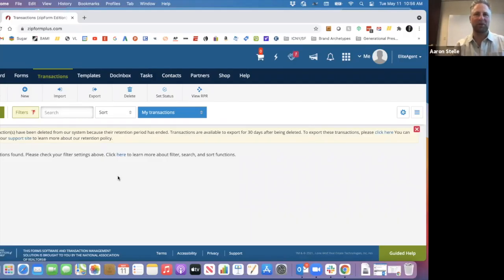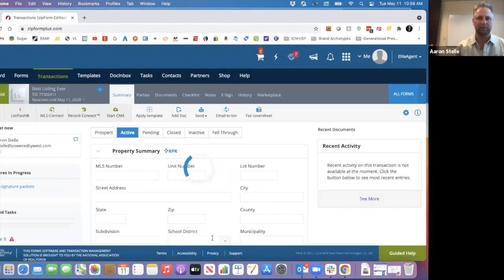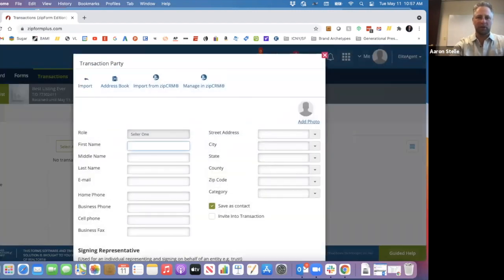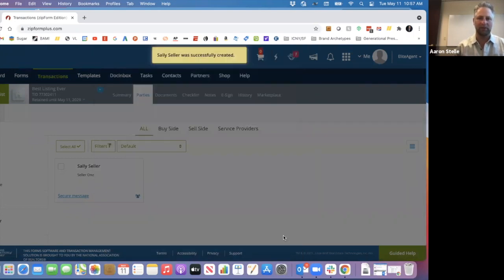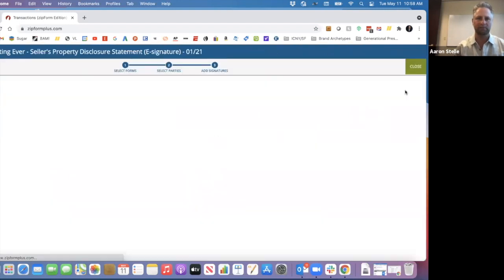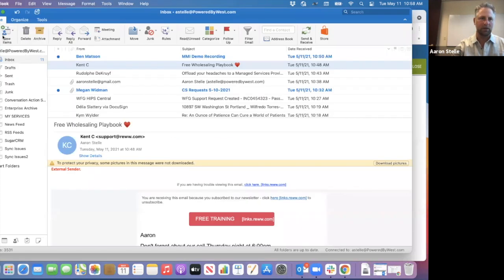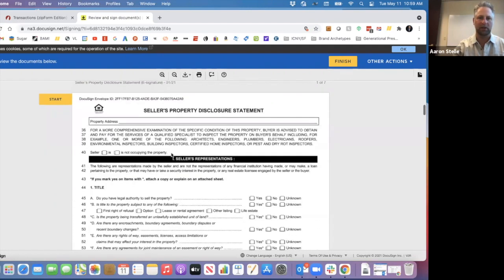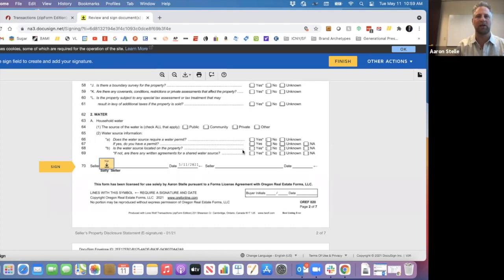Sending OREF Seller Property Disclosures Electronically Using Zipforms and Docusign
In this Video, Aaron Stelle with WEST, a Williston Financial Group Company, shows you how to electronically send your Oregon Real Estate Forms, OREF, Sellers Property Disclosure Forms electronically for your clients to fill out. This is not just the signatures, but it gives the ability to fill in all of the boxes as well.